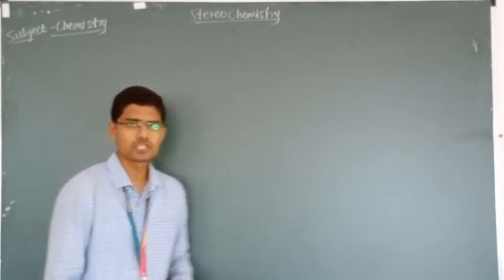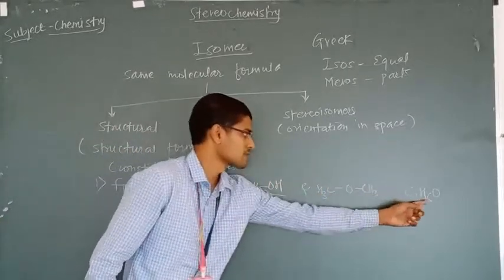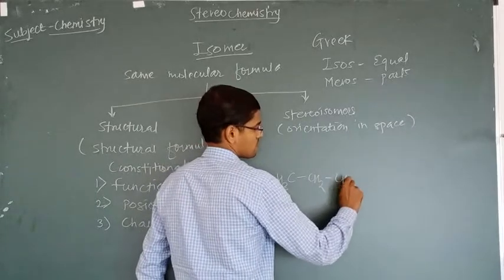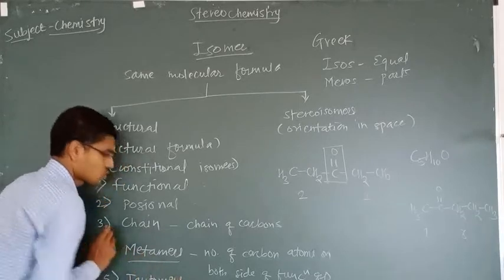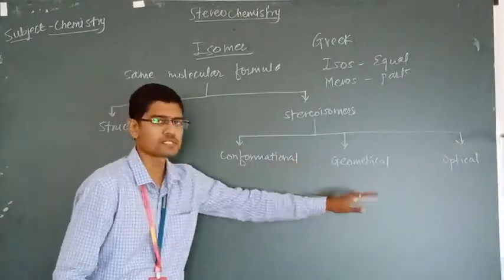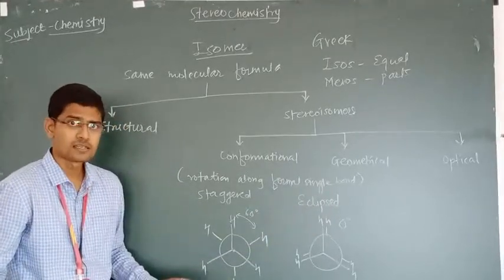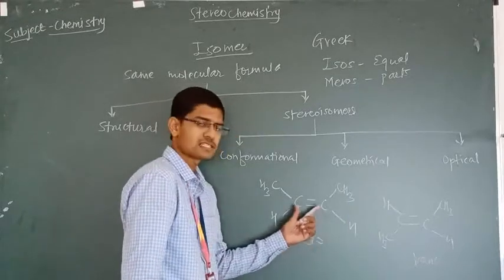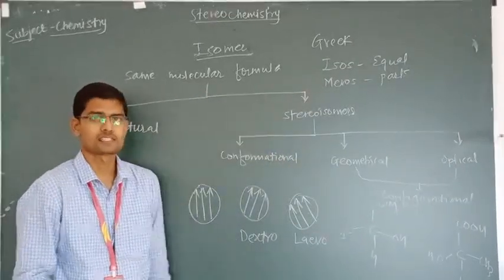Isomers, Structural Isomers, Stereoisomers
This video will highlight Isomerism, Structural isomerism and its types, Stereoisomerism and its types